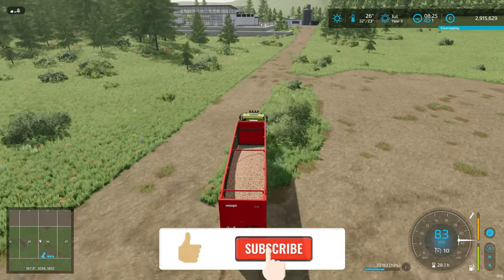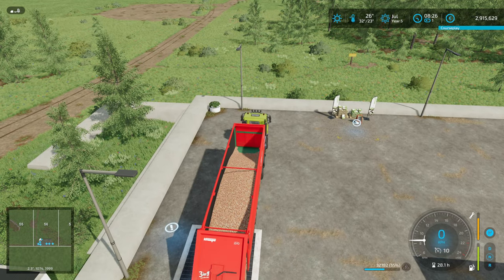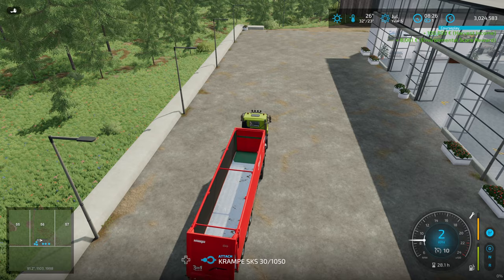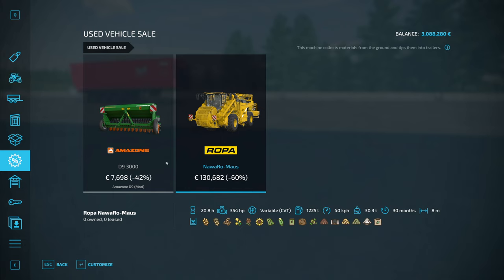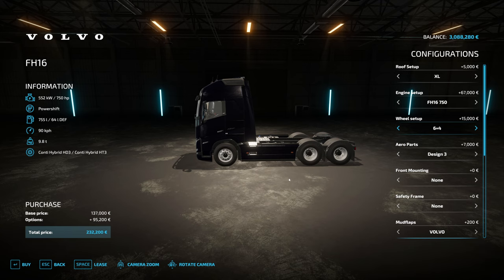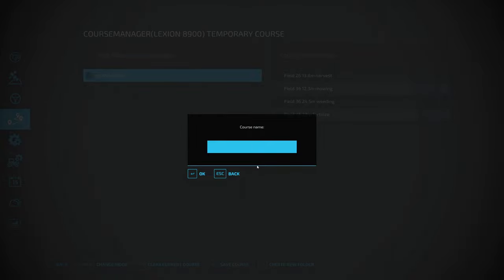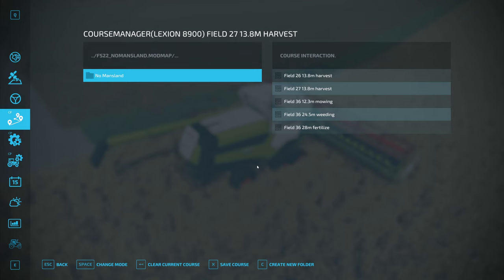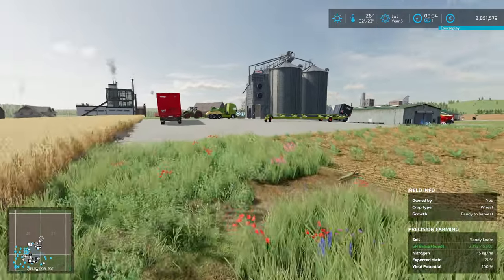Starting the Big Harvest - FARMING SIMULATOR 22: NO MANS LAND #96